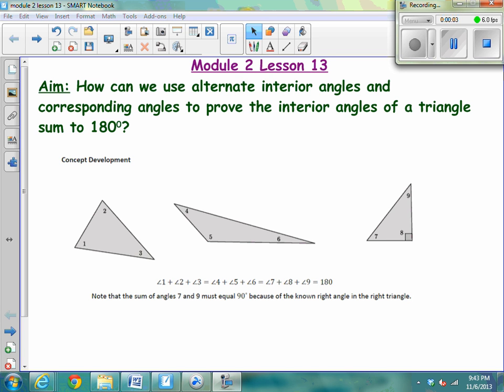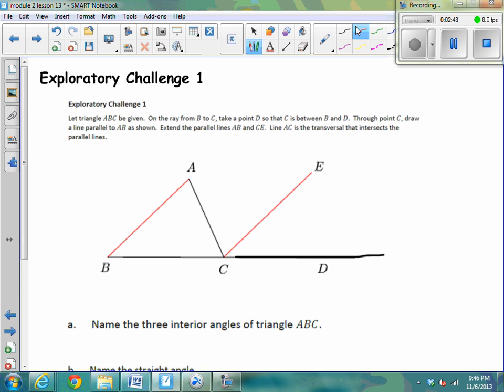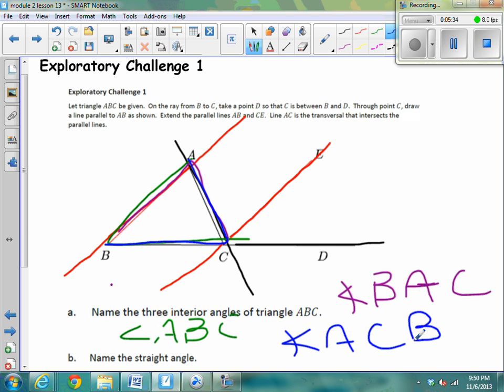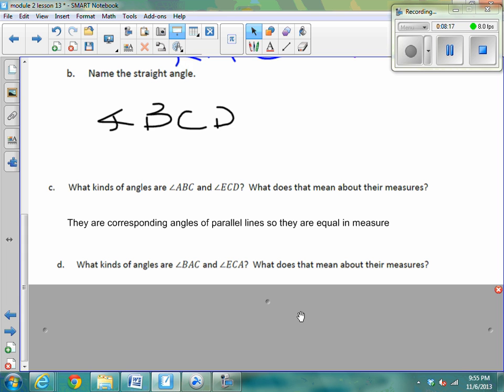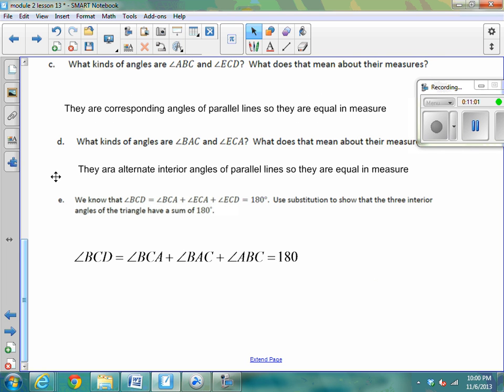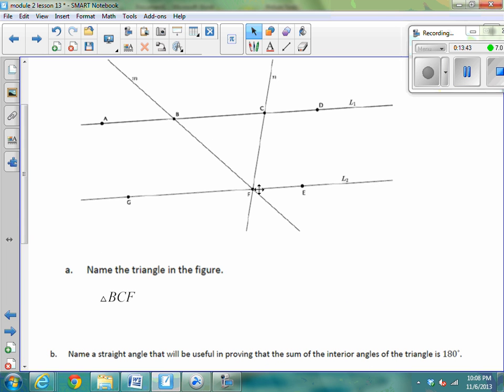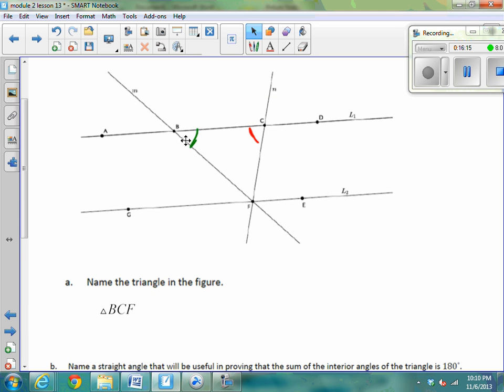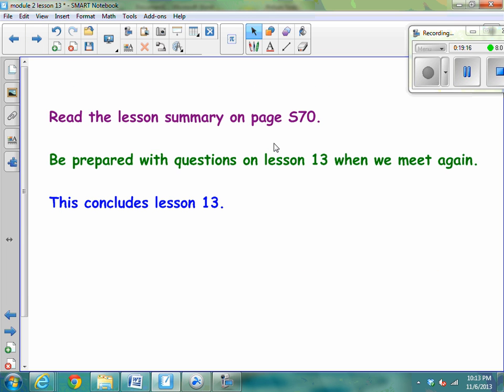module 2 lesson 13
Prove that the interior angles of a triangle sum to 180 degrees.